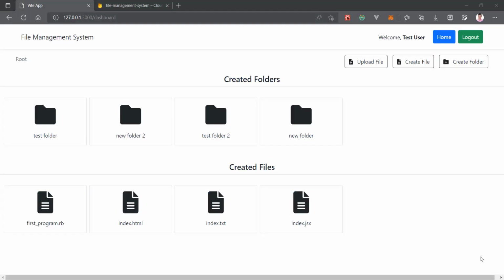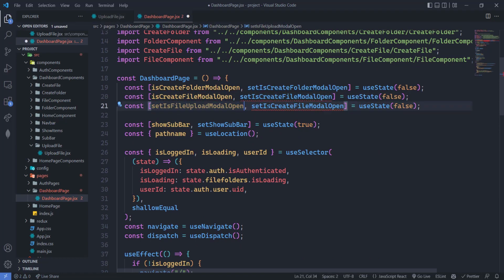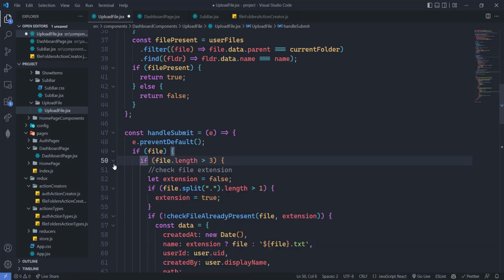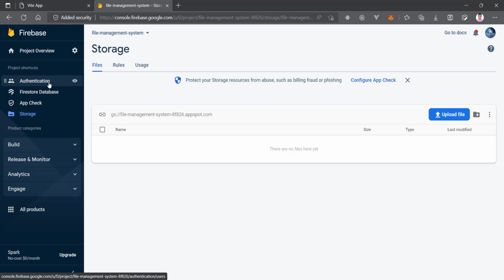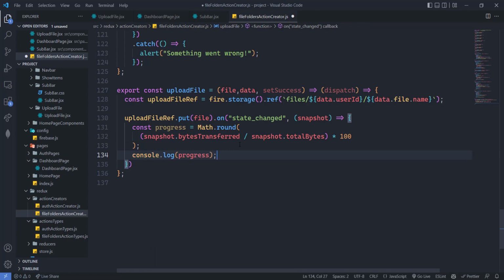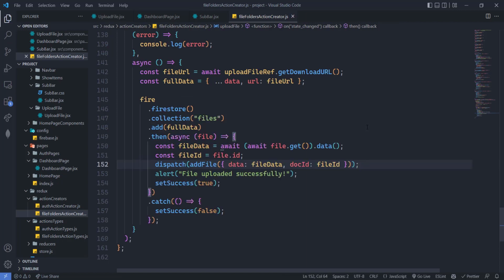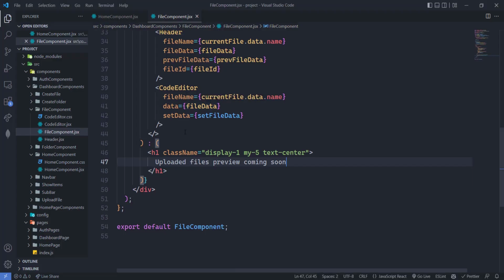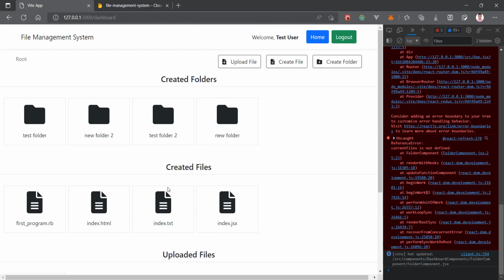#14 Upload and Show Uploaded Files | React Js Firebase File Management System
hello friends, in this series we are creating a file management system using React,  Firebase, Redux and Bootstrap.

This is part 14 of the series in which we are going to create functionality to Upload and Show Uploaded Files.

This project is somewhat like a google drive clone.

1. Login System
2. Create Unlimited Folders and Sub Folders
3. Create & Upload Files in Folder and Sub Folders.
4. Edit & Save Created Files.
5. View and Download Uploaded Files